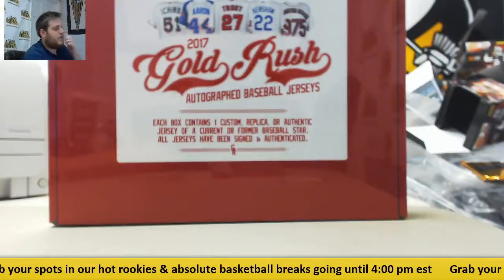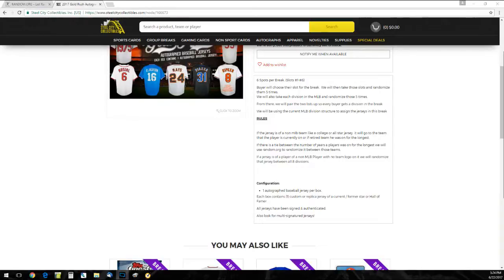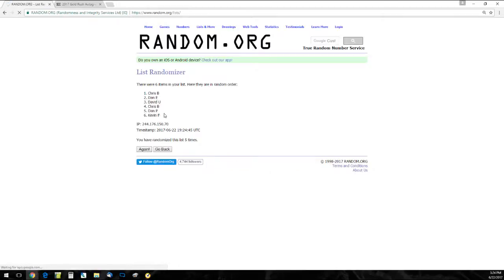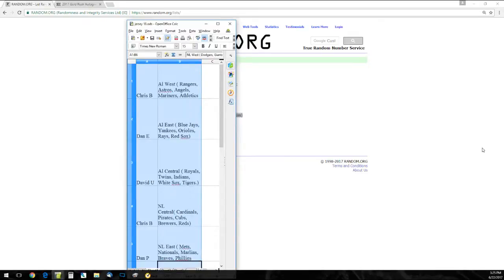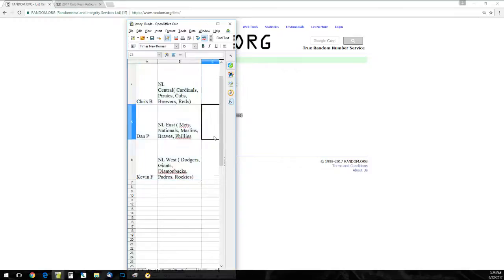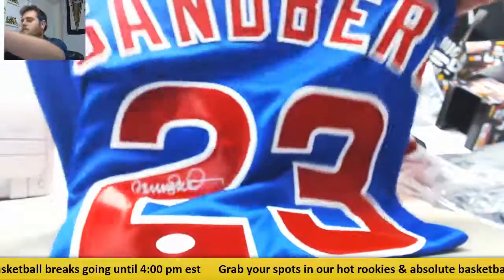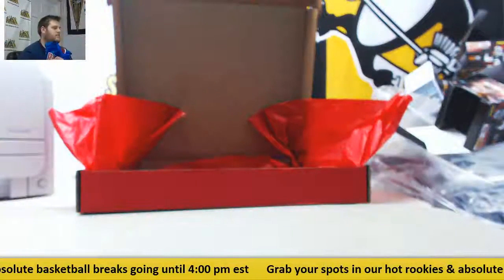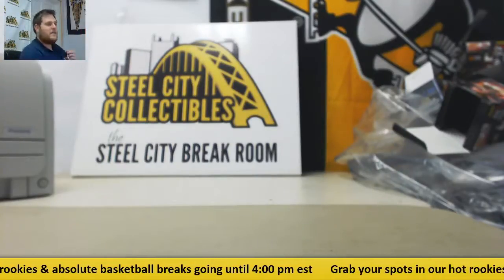2017 SCC Gold Rush Autographed Baseball Jersey Random Division Break #18